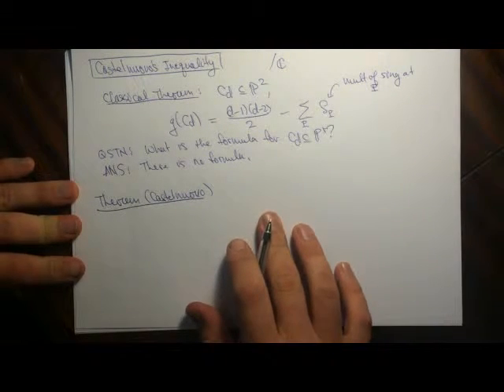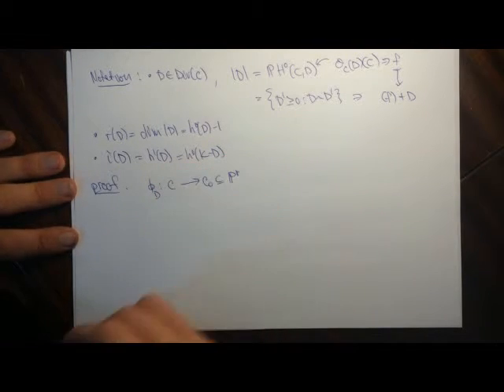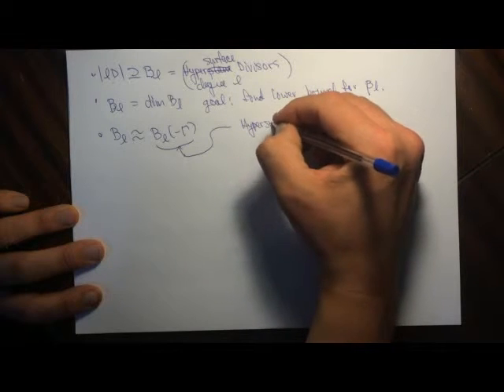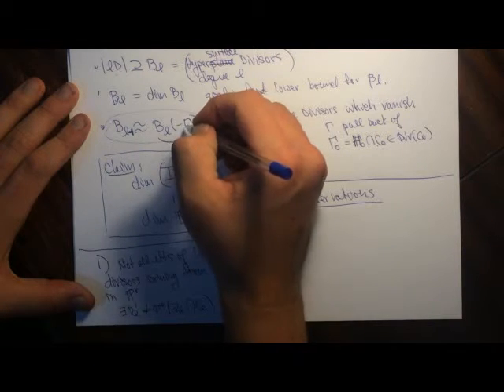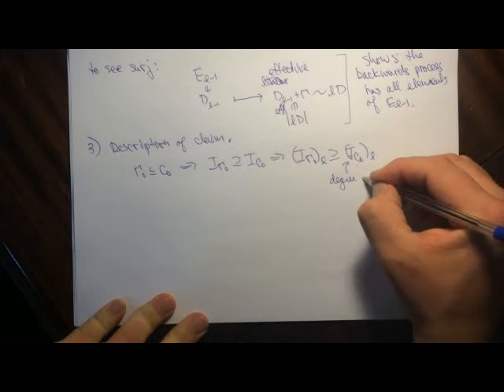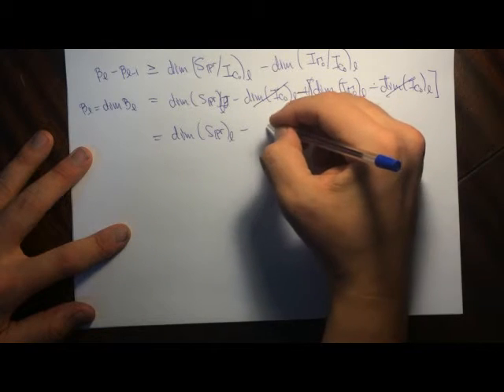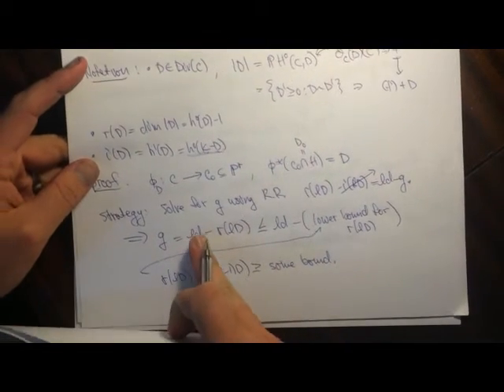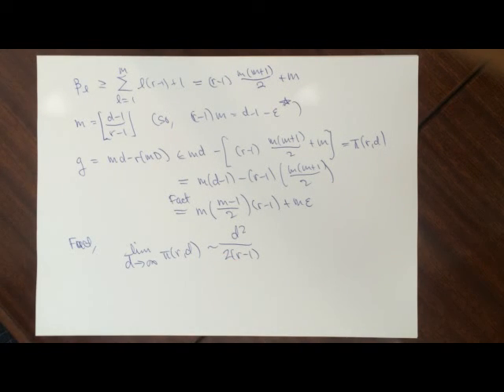Brill-Noether part 2: Castelnuovo's Inequality